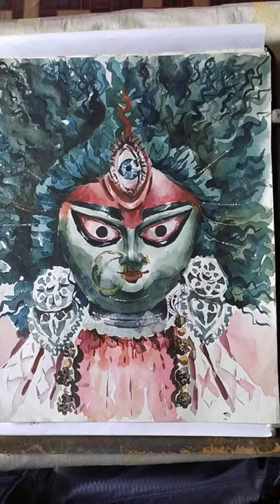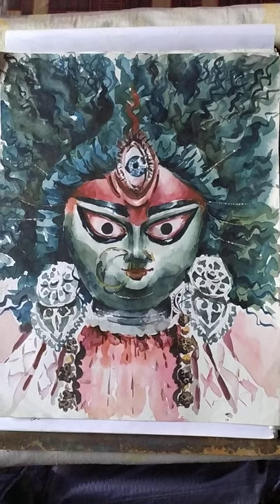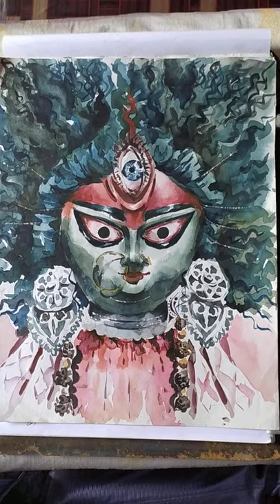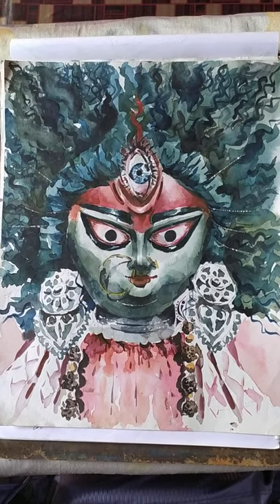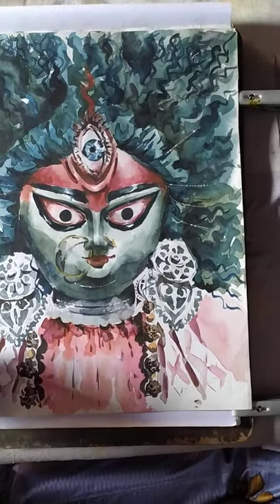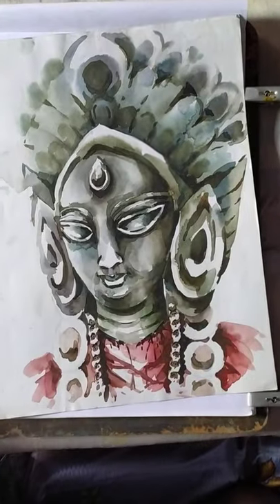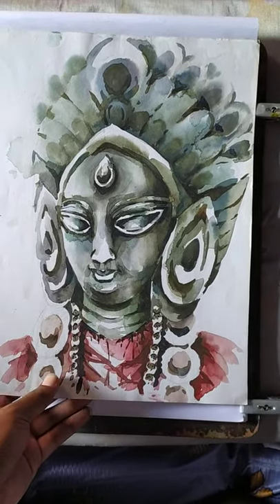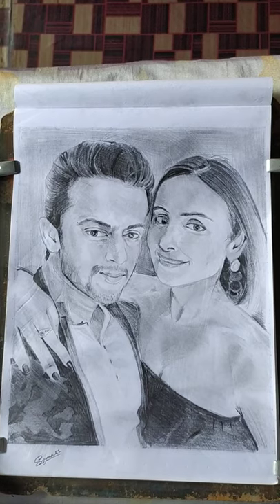Sayak Chanda Art's Channel